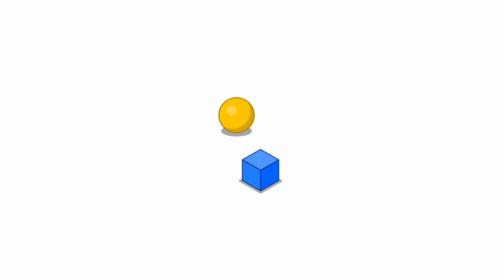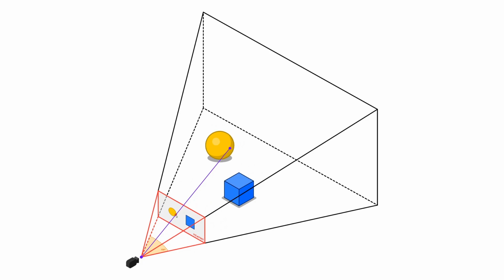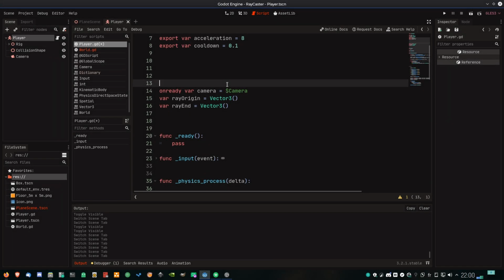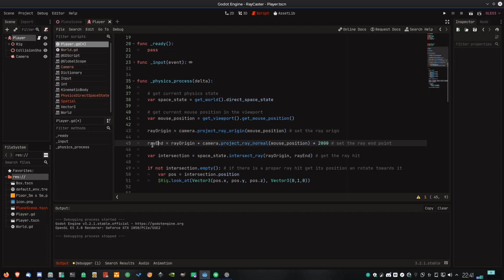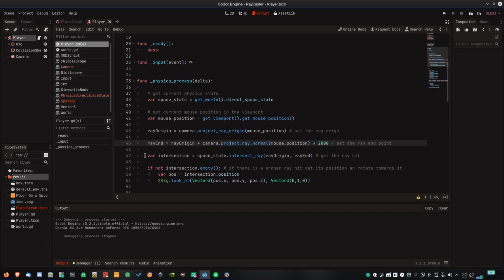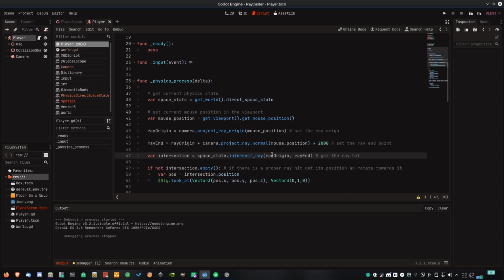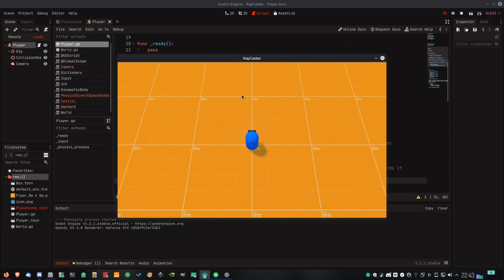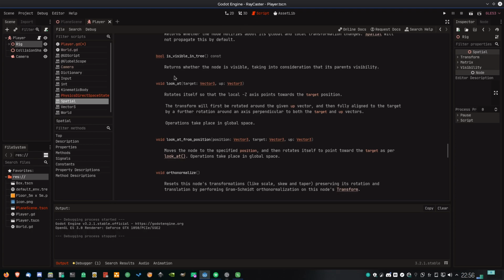Ray-casting from the screen : Look at the mouse in 3D [GODOT]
Quick video explaining how does ray-casting from the screen works and how to use it in your games, to make a character look at the mouse position.